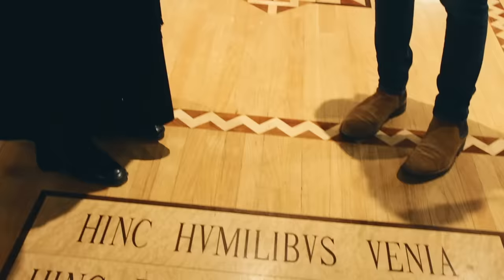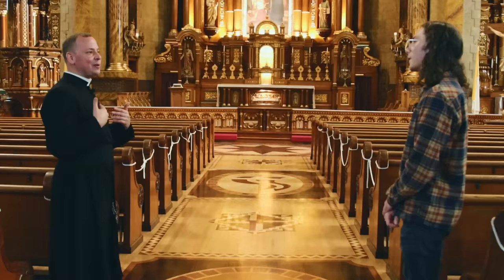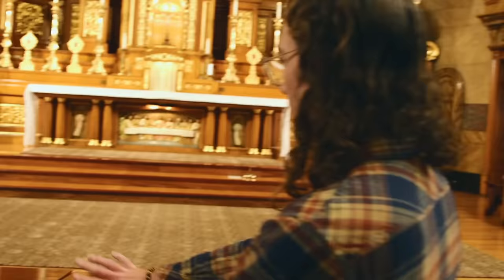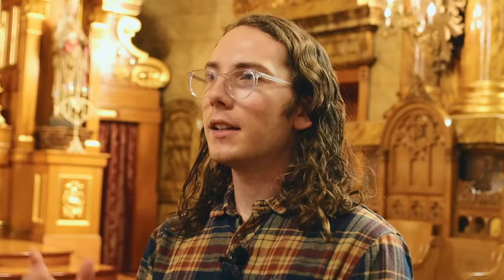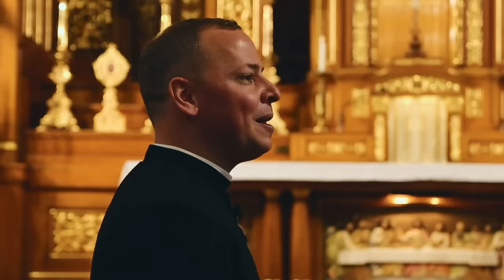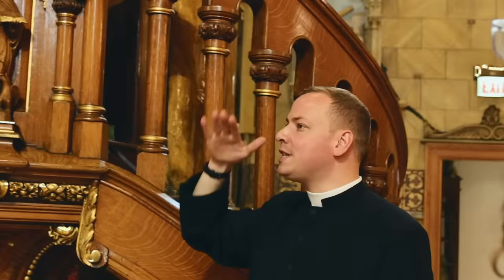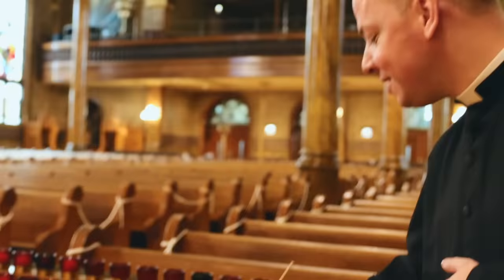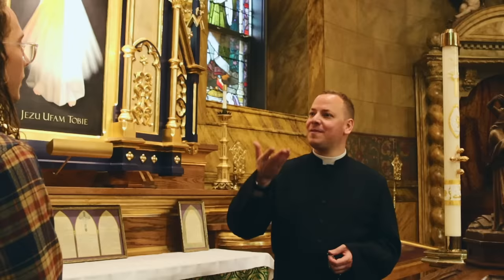Protestant Tours STUNNING Catholic Church (Cantius Part 1)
This might be one of the coolest things I've done. In today's video, we're touring St. John Cantius Catholic Church in Chicago, IL. It's an absolutely beautiful church, and Fr. Joshua Caswell shares with us the history of the church as well as the deep meaning imbedded in the design. I learned so much throughout this tour, and whether you're Catholic or not, I think you'll love seeing this incredible church and hearing Fr. Joshua's infectious love for Cantius. If you love architecture, churches, theology, or history, you'll devour this video. From relics of martyrs to icons with versace necklaces, Cantius has it all. This truly is one of the most beautiful Catholic churches in America. The best part is, everything has intention. The theology of the church is engraved in the floor... literally. You'll just have to see. Get ready to fall in love with St. John Cantius in Chicago, IL and learn more than you ever thought there was to know about the inside of a Catholic Church.

A big thank you is in order for Fr. Joshua. If you want to learn more about St. John Cantius, go

About me:
Hey! My name is Austin, and I'm a 21 year old guy with a passion for people. I believe the good news is that God is better than we could've ever hoped, and I love sharing this message of grace and love with anyone that will listen. I'm the former Digital Marketing and Video Production Coordinator at a large, evangelical church in Frederick, MD, and I'm currently a student at Moody Bible Institute in Chicago, IL. When I'm not writing papers or making YouTube videos, I do freelance work as a Wedding Photographer/Videographer and social media consultant. On any given day you can find me with my nose in a book or a guitar in my hands. Want to get to know me more? Follow me and say hi on Instagram at: @austin.suggs

Bible I Use:
ESV: Interleaved Edition